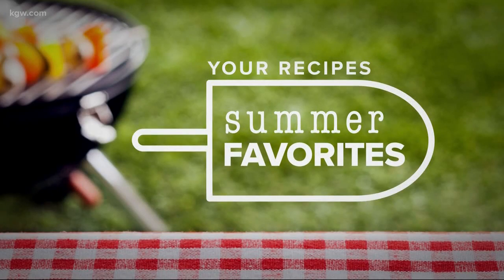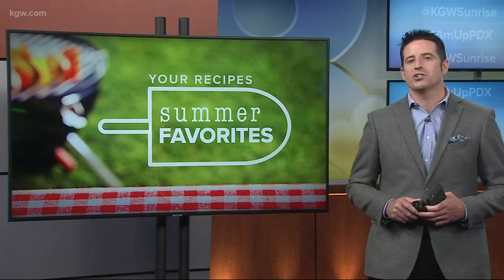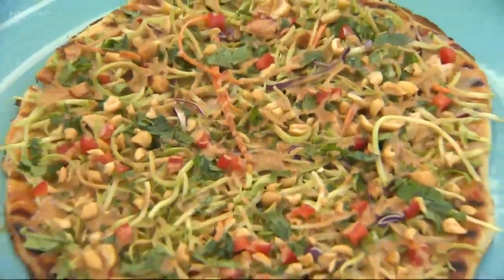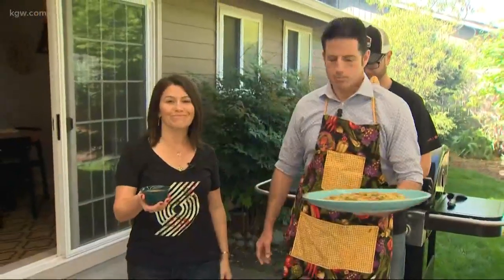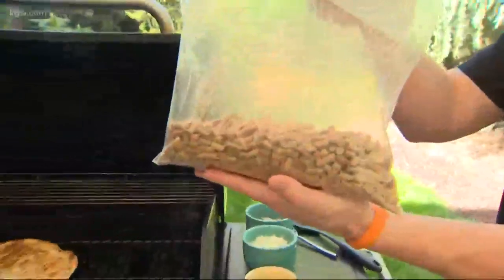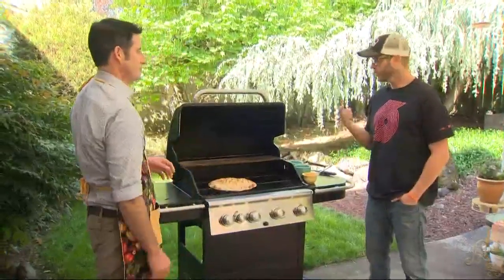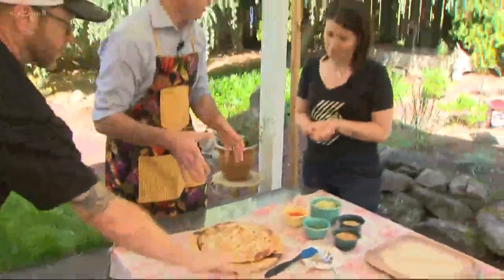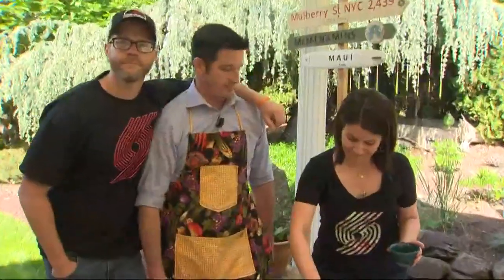Drew's favorite summer recipes: Pam and Paul Anderson's Thai pizza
Loyal KGW viewers Pam & Paul Anderson from Gladstone share their recipe for Thai pizza baked on an outside grill.